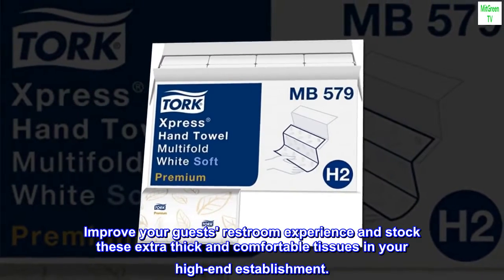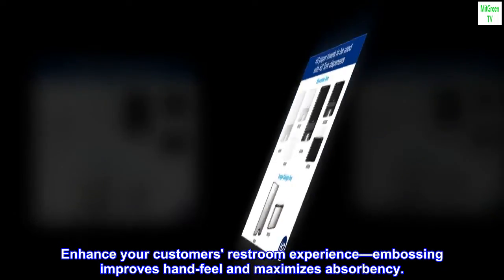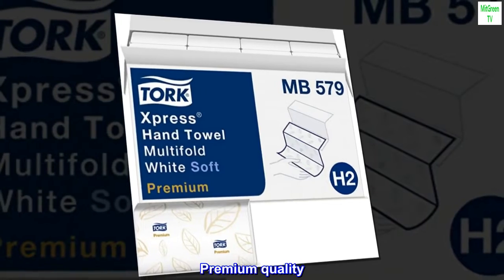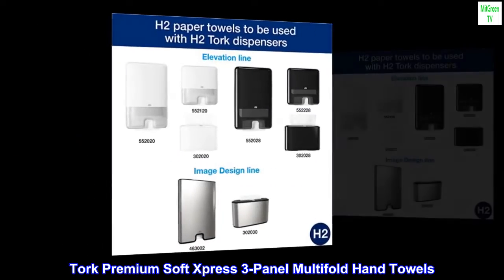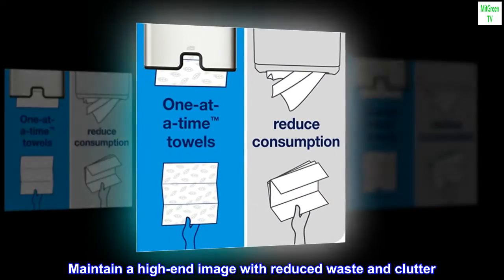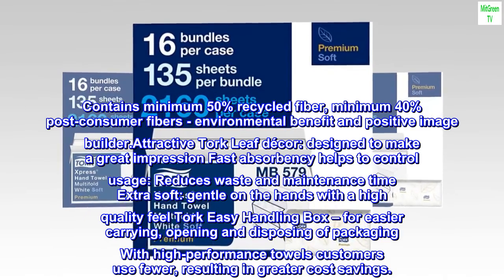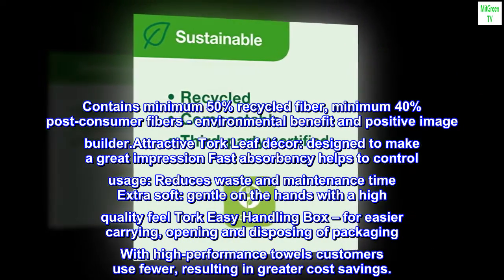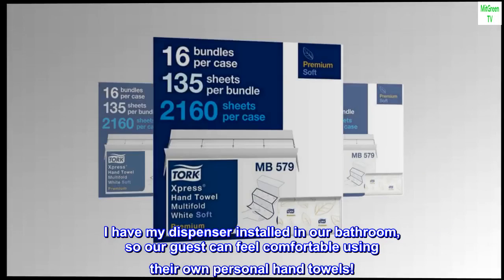Tork Xpress® Soft Multifold Hand Towel White H2, Absorbent, 16 x 135 Sheets, MB579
Improve your guests' restroom experience and stock these extra thick and comfortable tissues in your high-end establishment.
Increase hygiene and use this refill with a compatible touch-free paper towel dispenser to provide one-at-a-time dispensing.
Enhance your customers' restroom experience—embossing improves hand-feel and maximizes absorbency.
Reduce cost and waste with these high-performance bathroom paper towels that result in less consumption.
16 packs, 135 paper hand towels each 2 ply. Premium quality. Folded size L 9.1" W 3.2" Unfolded size L 9.5" W 9.1" Compatible with H2 dispensers.
Tork Premium Soft Xpress 3-Panel Multifold Hand Towels. Superior appearance, hand feel, strength and absorbency. High-performance towels help customers use fewer, resulting in greater cost savings. Maintain a high-end image with reduced waste and clutter. Hands dry faster thanks to greater absorbency and overall better performance. Contains minimum 50% recycled fiber, minimum 40% post-consumer fibers - environmental benefit and positive image builder.Attractive Tork Leaf décor: designed to make a great impression Fast absorbency helps to control usage: Reduces waste and maintenance time Extra soft: gentle on the hands with a high quality feel Tork Easy Handling Box – for easier carrying, opening and disposing of packaging With high-performance towels customers use fewer, resulting in greater cost savings.

One sheet is all you'll ever need!
I have my dispenser installed in our bathroom, so our guest can feel comfortable using their own personal hand towels!